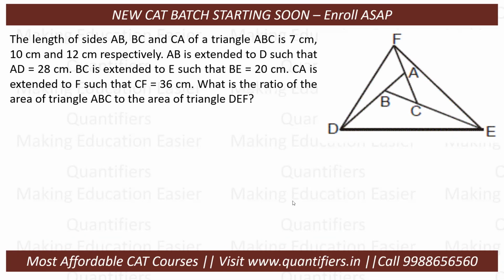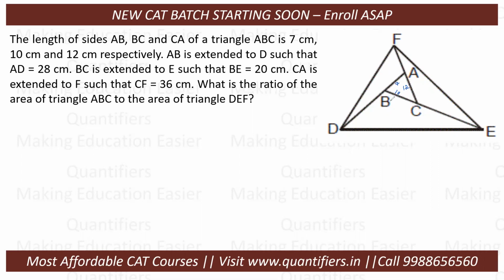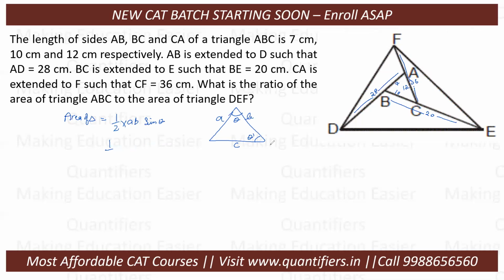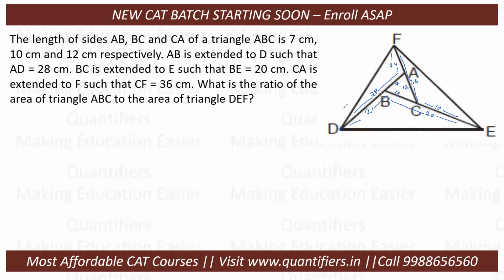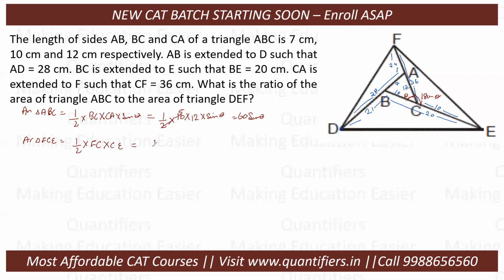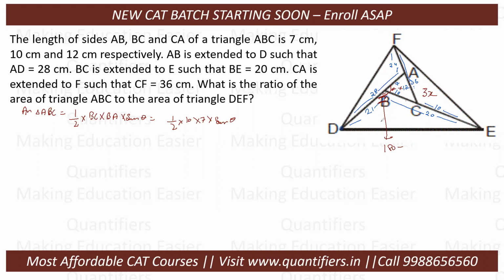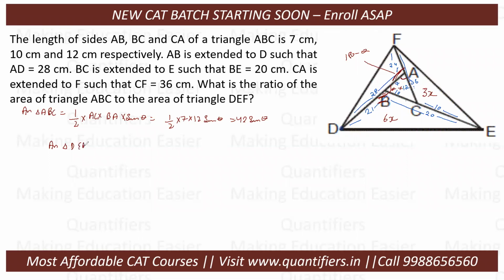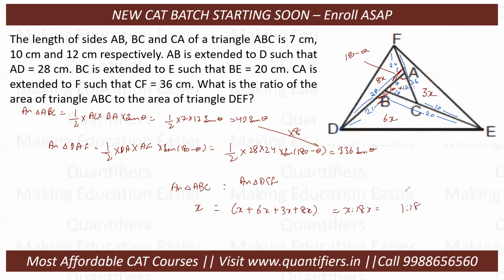CAT QA || Geometry Triangles Concept Question - Tough one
The length of sides AB, BC and CA of a triangle ABC is 7 cm, 10 cm and 12 cm respectively. AB is extended to D such that AD = 28 cm. BC is extended to E such that BE = 20 cm. CA is extended to F such that CF = 36 cm. What is the ratio of the area of triangle ABC to the area of triangle DEF?